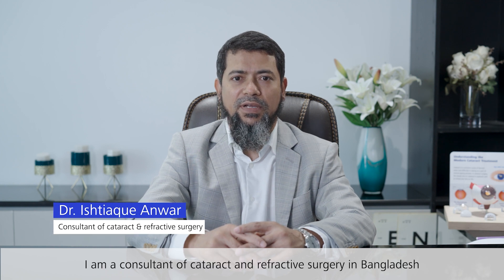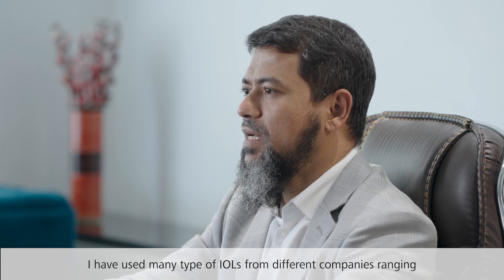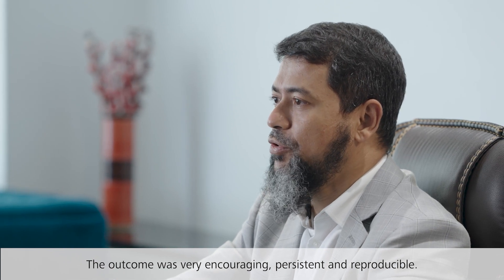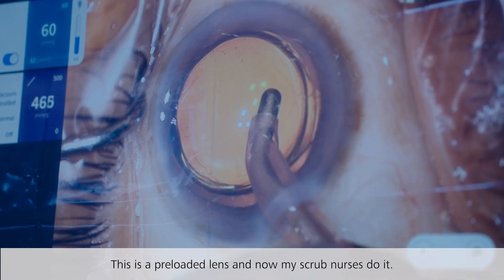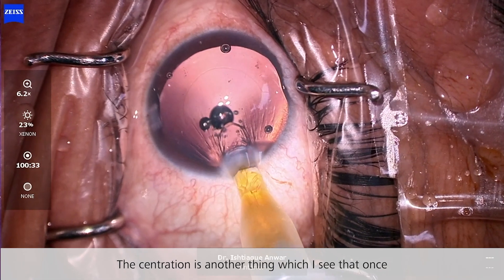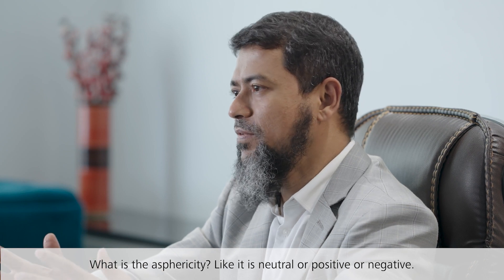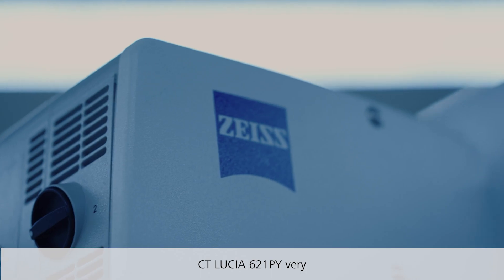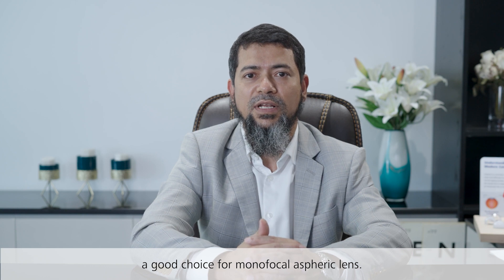Dr. Ishtiaque Anwar - clinical experience and outcomes of CT LUCIA 621PY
Dr. Ishtiaque Anwar, Bangladesh Eye Hospital and Institute, Dhaka, Bangladesh, is working as a consultant of cataract and refractive surgery and has been performing cataract surgery for nearly 20 years. He talks about the consistent and reproducible results of the monofocal, hydrophobic, C-loop IOL ZEISS CT LUCIA 621PY and the handling of the fully preloaded injector. The IOL allows him to streamline his workflow and increase his efficiency.